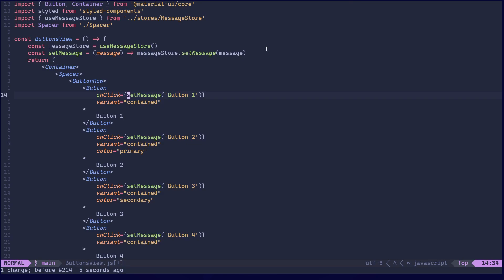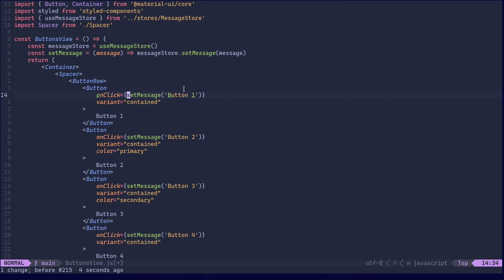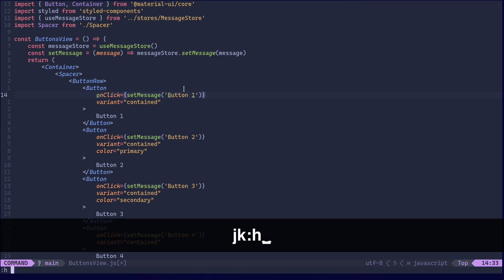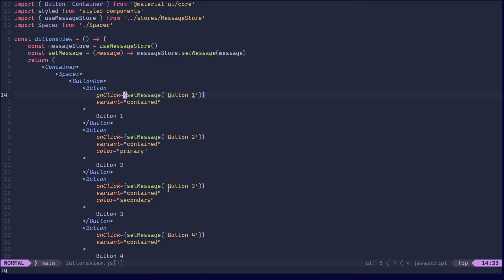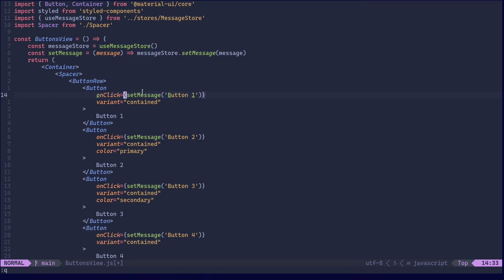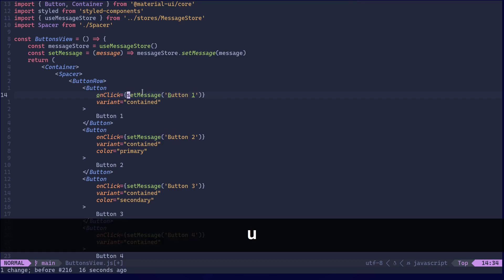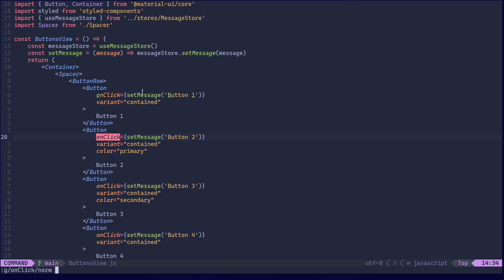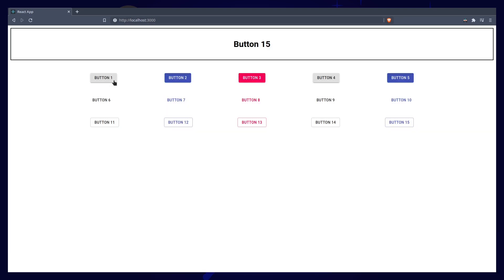VIM Tricks #2 multi-line changes with :global